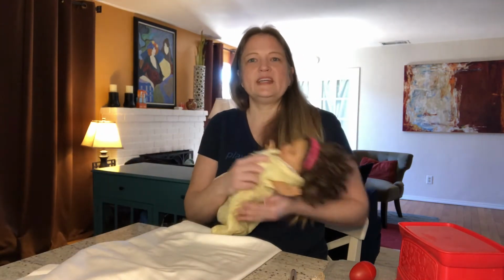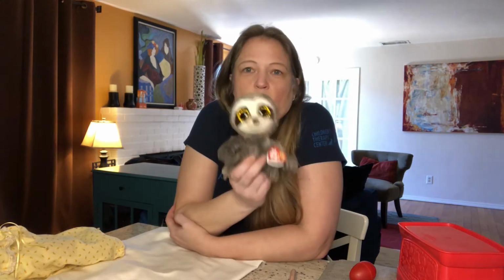Searching, seeking, & finding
A video explanation of teaching this skill